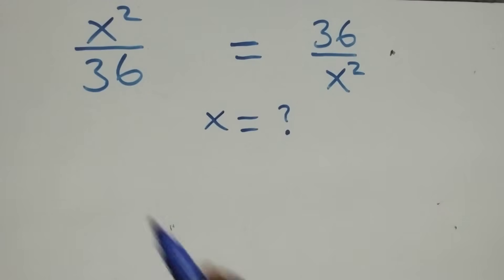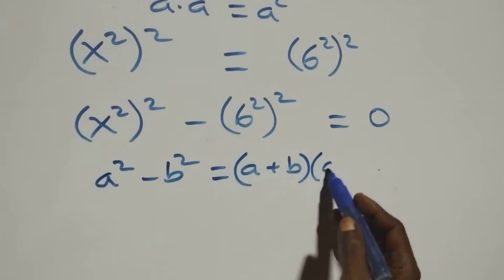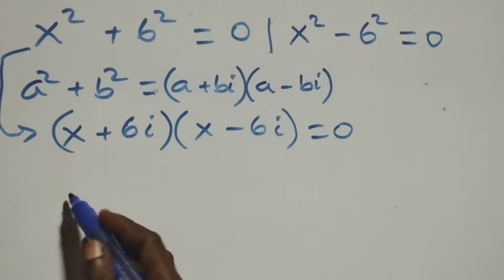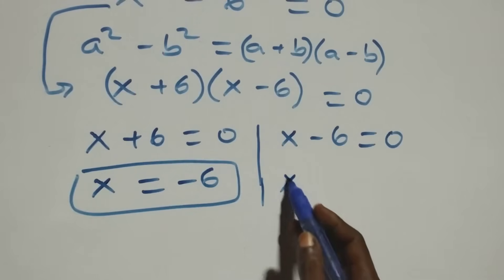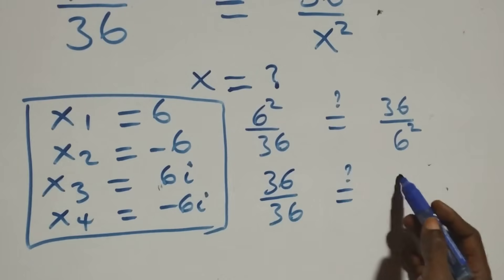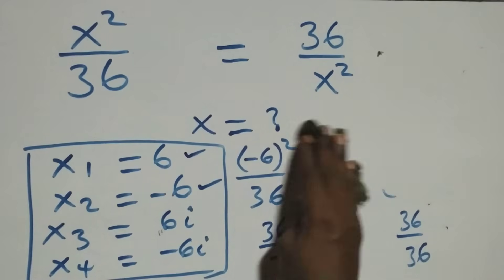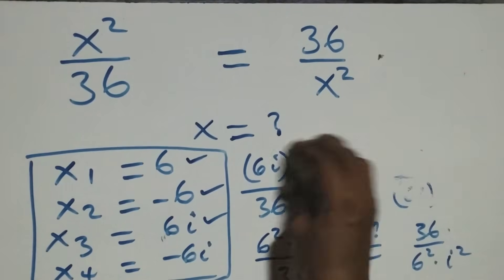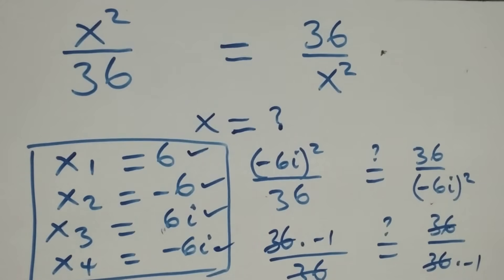Germany | Can you solve this? | Math Olympiad